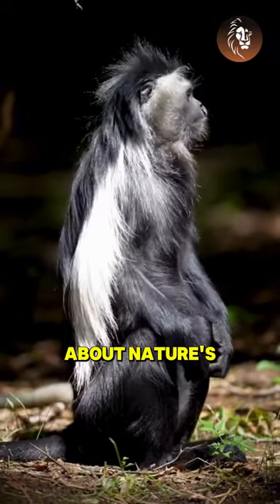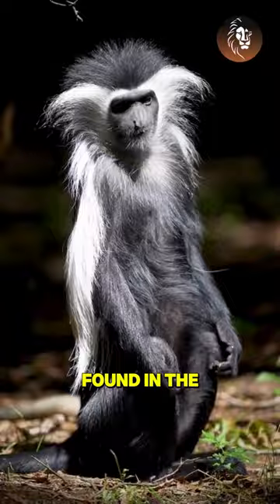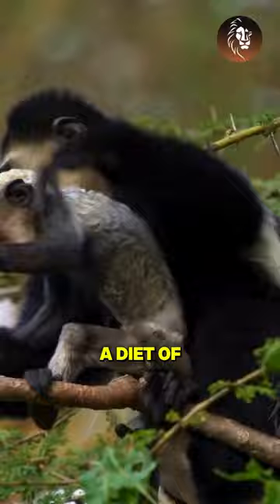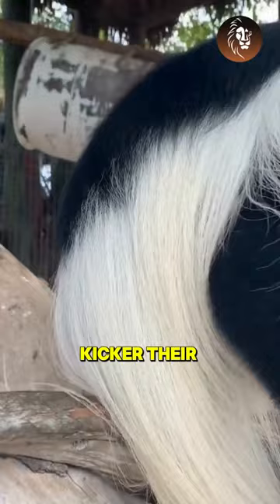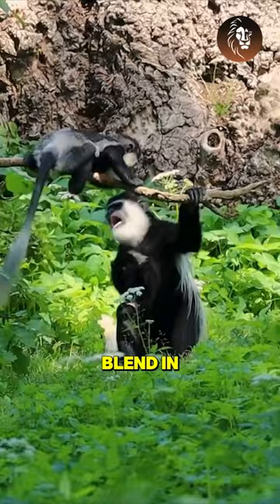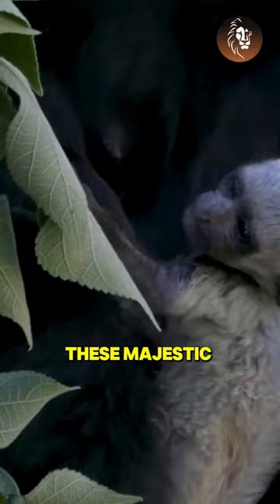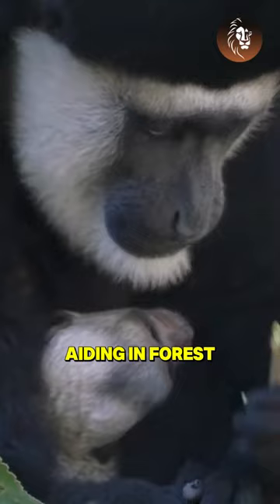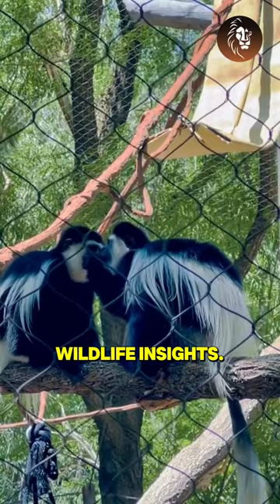Shocking Colobus Monkey's Mysteries Exposed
Dive into the mysterious world of the Colobus Monkey, a creature draped in a natural monochrome palette. Unravel the secrets of their unique adaptations, social structure, and the challenges they face in their habitat. From the treetops of Africa's forests to the conservation efforts vital for their survival, this video explores the intriguing life of these elegant primates. Witness the beauty and complexity of the Colobus Monkey, understanding their importance in the ecosystem and the efforts needed to protect them. Join us as we venture into the heart of their domain, showcasing the wonders and challenges of their existence through stunning visuals and expert insights.